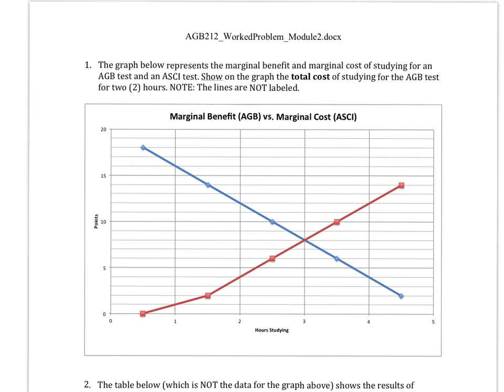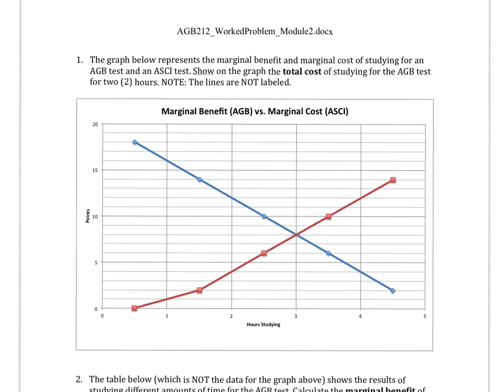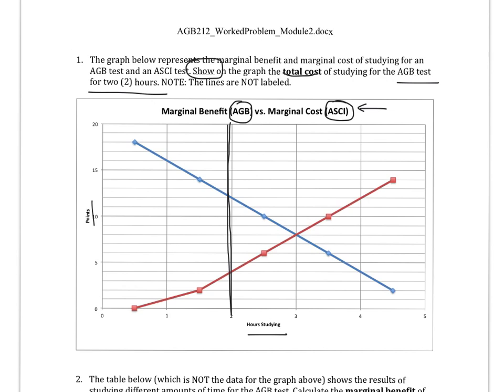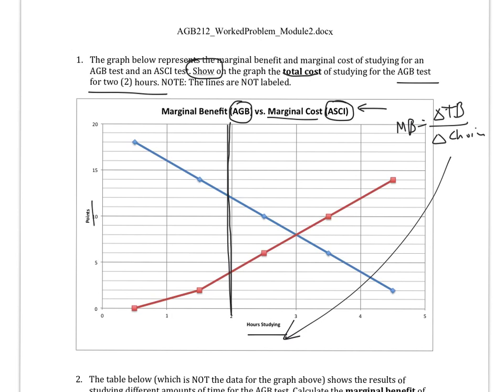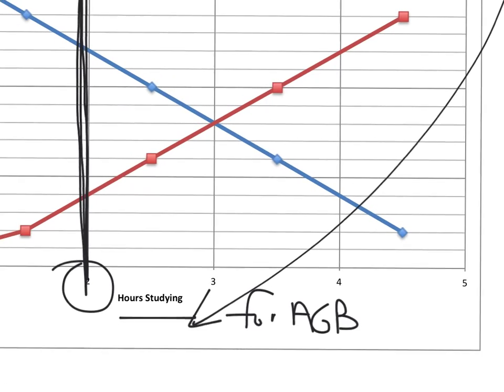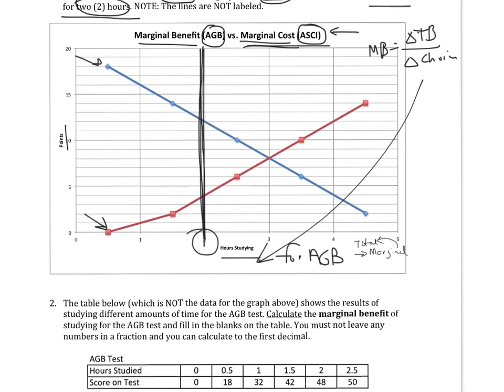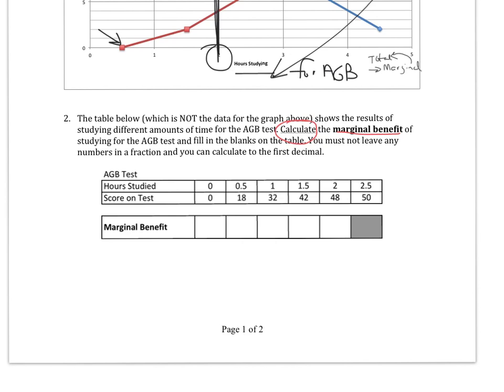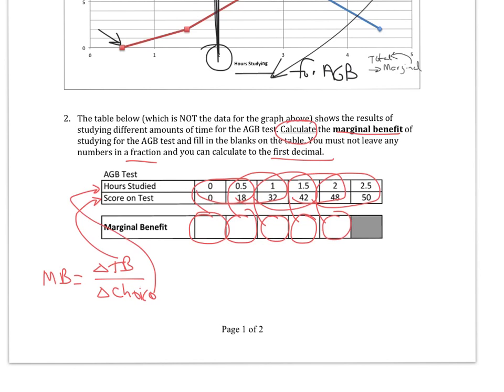AGB 212 Module 2 Worked Problem